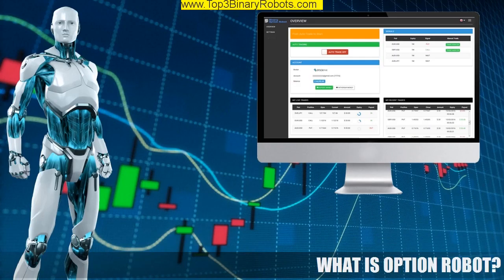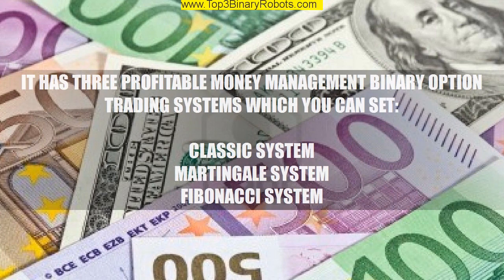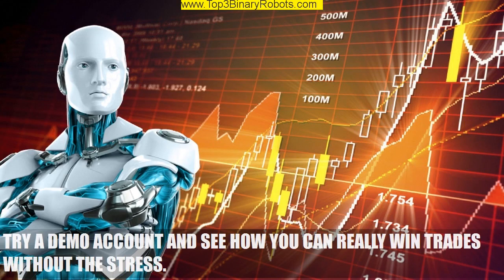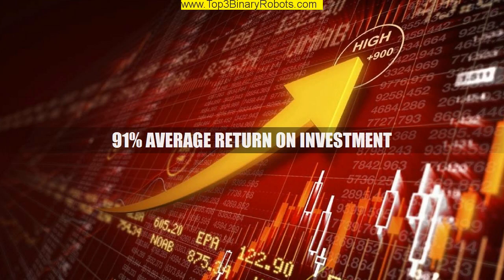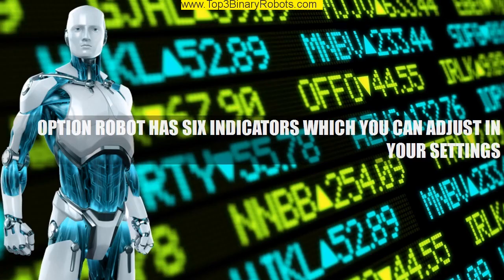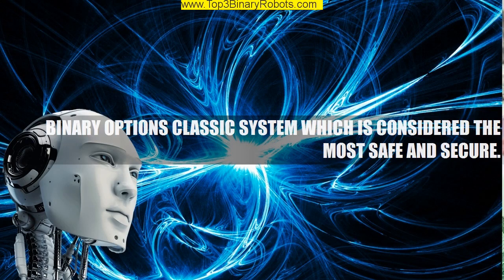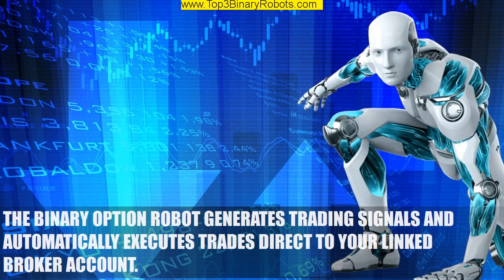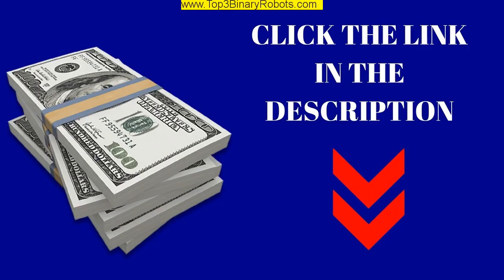✪✪✪✪✪ Option Robot, LIVE AUTOTRADING SESSION!! 11/15 Trades ITM!! Live Profits ✪✪✪✪✪ - Binary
TRY NOW Binary Options Product Review - Option Robot, LIVE AUTOTRADING SESSION!! 11/15 Trades ITM!! Live Profits - Binary Options Product Review.

If you are involved in Option Robot, LIVE AUTOTRADING SESSION!! 11/15 Trades ITM!! Live Profits after that you should constantly be in touch with the upcoming patterns and also advancements. Software program designers come up with brand-new formulas to more fine-tune and tweak the trading process as well as boost the success of their software program. In our reviews, we attempt to bring forth the numerous aspects of trading and just how the software fares in its insurance claims. Today, we assess the Option Robot, LIVE AUTOTRADING SESSION!! 11/15 Trades ITM!! Live Profits. This testimonial serves to notify you about the pros and cons of using it. Via our vast experience in the field of adjudging trading software as well as brokers, we could comfortably specify that the Choice Robot supplies safe as well as good-looking returns on your investments. Keep reading our Option Robotic Review to recognize why you could trust the Choice Robot and exactly what are the benefits it needs to provide. - Binary Options Product Review

If you are an extra cautious individual and want to keep your investments safe and also protected, this system is finest fit for you. This system spends money in trades while being entirely agnostic of the past outcomes. -Option Robot, LIVE AUTOTRADING SESSION!! 11/15 Trades ITM!! Live Profits- If you are content with good and near linear profits, then you can choose this system. Bear in mind, in binary alternatives trading, the a lot more risky professions generally fetch the best dollar. - Binary Options Product Review

Option Robot, LIVE AUTOTRADING SESSION!! 11/15 Trades ITM!! Live Profits - Precision is the word that can best describe the Fibonacci system. Greater the precision, the even more are the opportunities for your professions ending up winning. The Fibonacci system differs your financial investment dimensions according to the win/loss series. - Option Robot, LIVE AUTOTRADING SESSION!! 11/15 Trades ITM!! Live Profits - Exactly what this means is that the system reduces your financial investment size for the next professions if the previous one ended in a loss as well as the other way around. This is a way of protecting your investments and sell an efficient method.

GENERAL RISK WARNING:
The financial services provided by this video carry a high level of risk and can result in the loss of all your funds. You should never invest money that you cannot afford to lose.

I want to give special thanks to Binary Options Product Review for releasing Option Robot, LIVE AUTOTRADING SESSION!! 11/15 Trades ITM!! Live Profits .

Option Robot Live Trading Review - Fast $60 Profit in 5 Min. EASY APP!
Making 5000 DOLLARS IN 3 HOURS in BINARY OPTION ROBOT part 1
Option Robot Autotrader Update, 100% ITM LIVE TRADING SESSION, NOT FAKE!
OPTION ROBOT REVIEW – WITHDRAWAL PROOF LIVE TRADES PART 2 IS OPTION ROBOT SCAM?
BINARY OPTIONS ROBOT REVIEW – LIVE TRADES BINARYOPTIONSROBOT.COM! PART 1
Millionaire's Strategy +90% ITM
Option Robot NEW AUTOTRADING Strategy, How to use Martingale
Option Robot Strategy 2018 $300 in 20 Minutes (Live Trading Session)
Option Robot New Account Trading On Auto Pilot, June 2016
THE TRUTH ABOUT BINARY OPTIONS
OptionRobot Review - Update $5k Profit and My Settings
Honest Binary Robot 365 Live Review - See The Auto Trading Robot In Action
NEVER LOSS - BEST TRICK IQ OPTION 99% SUCCESS - IQ OPTION STRATEGY
OptionRobot Scam Review, LIVE TRADING SESSION, ULTIMATE TEST - Live PROFITS
Download IQ Option Trading Robot (V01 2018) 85% Win Rate
OptionRobot Update $2k Profit and Live Trades
Option Robot LIVE Trading & New Results - $1,000 Total Profit (AWESOME)
Option Robot Scam Review - My 1st Trading Results (10/15 Winning Trades)
OPTION ROBOT REVIEW – $20x6 LIVE TRADES! PROFITS PART 7
Option Robot vs Free Signals - Binary Options Strategy 2018 (How To Trade Binary Options)
THIS VIDEO APPEARS TO BE RESTRICTED - NO RELATED VIDEO DATA AVAILABLE.

Take a look at Binary Options Product Review stats and you'll understand why I am a fan.

Video Title: Option Robot, LIVE AUTOTRADING SESSION!! 11/15 Trades ITM!! Live Profits
Username: Binary Options Product Review
Views: 44,980 views